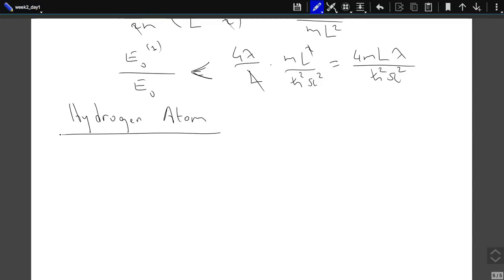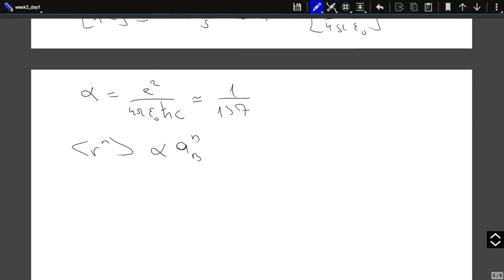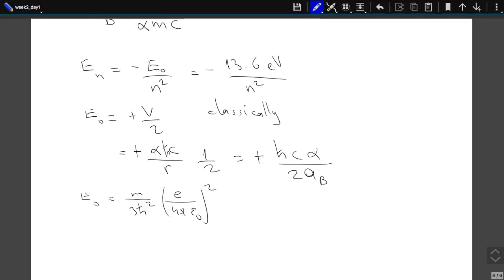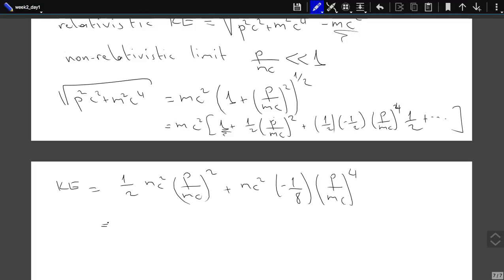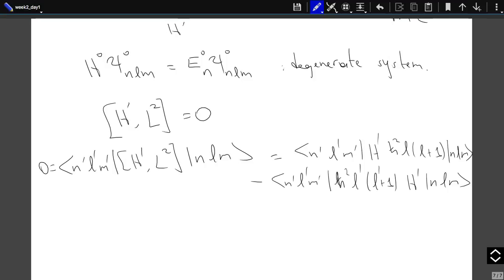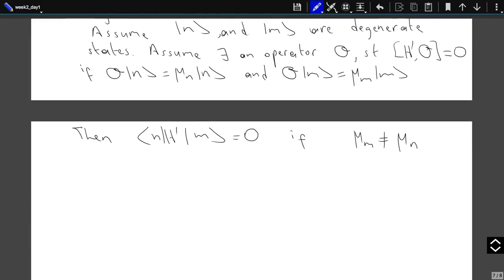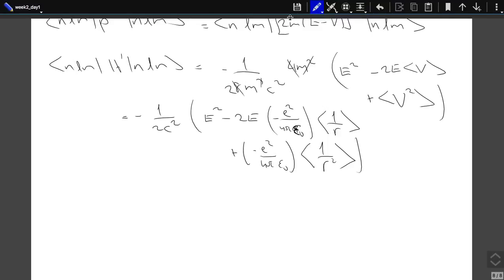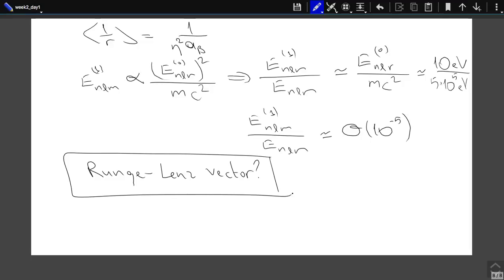20152 phys432 Week2 Day1 Hour2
Screen recordings of the Phys432 Quantum Mechanics 2 lectures in the 20152 semester